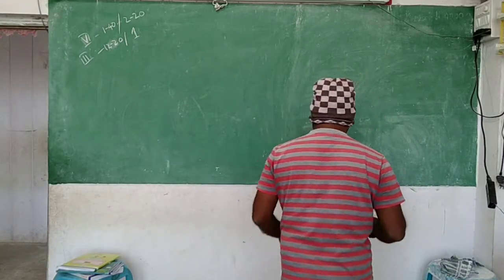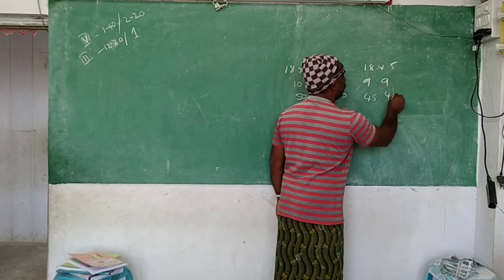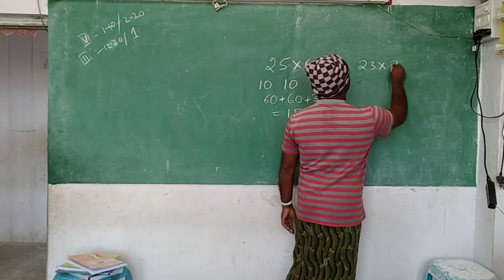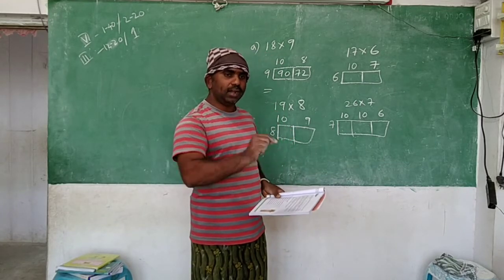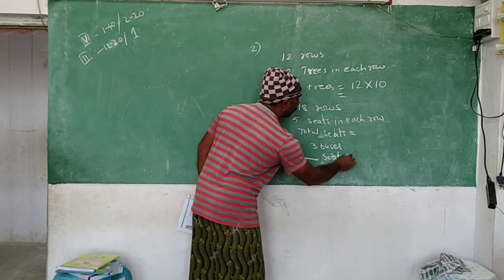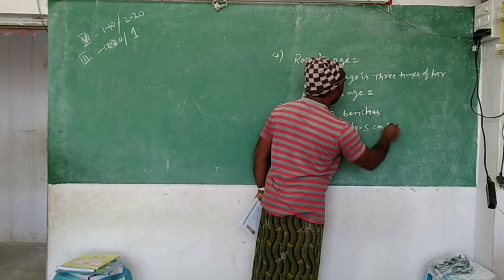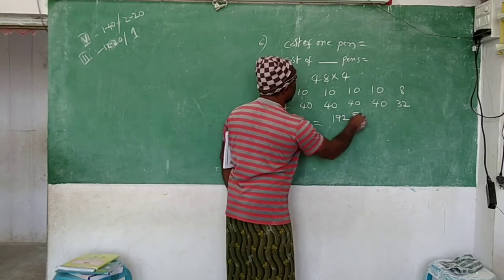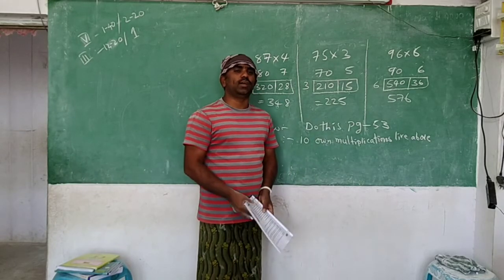lbs 4th maths how many times part 2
multiplication with splitting numbers